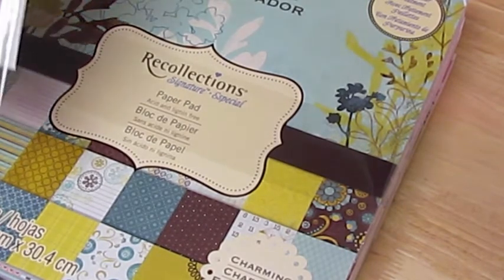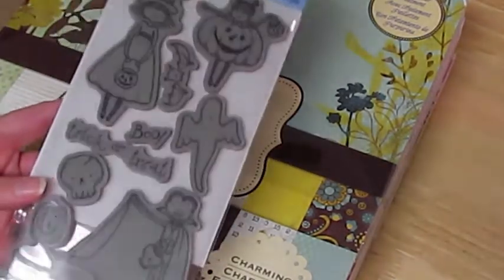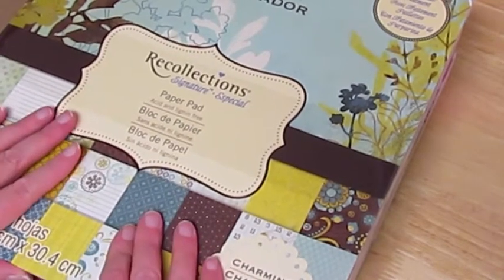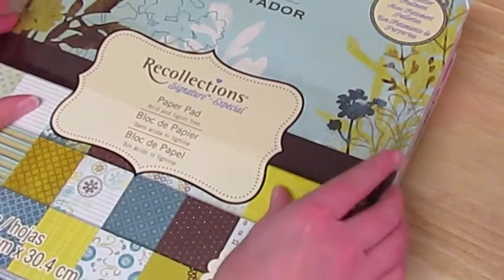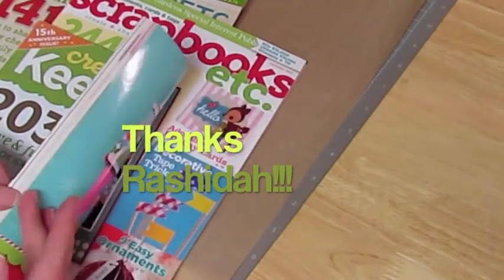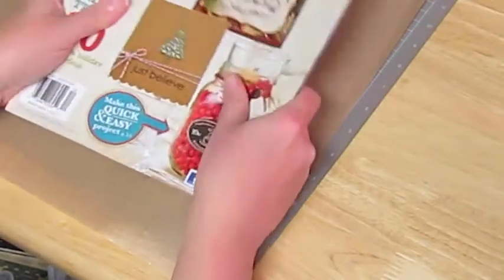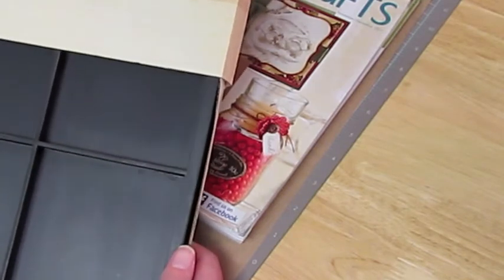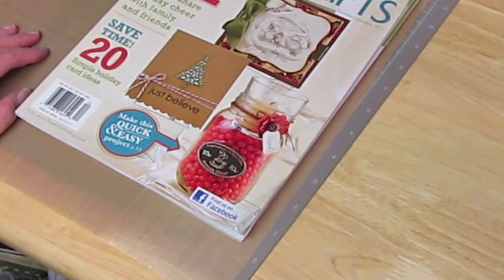Joanns and Michaels Hauls November 2011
Please don't forget to enter my giveaway on my earlier MFT Haul Video #3!